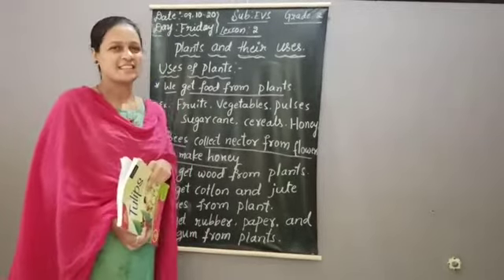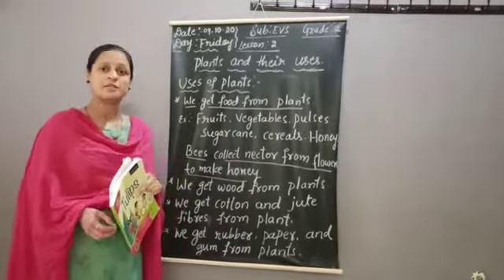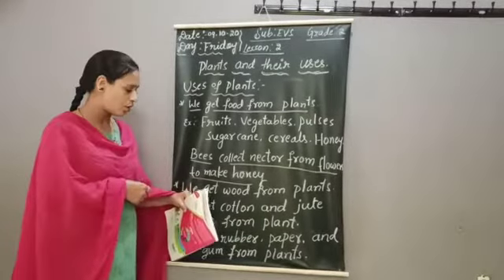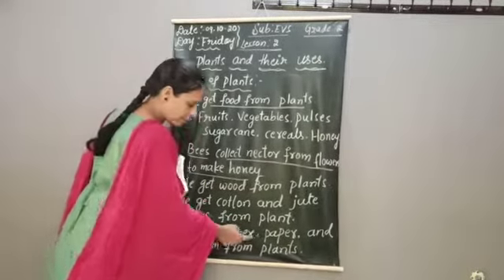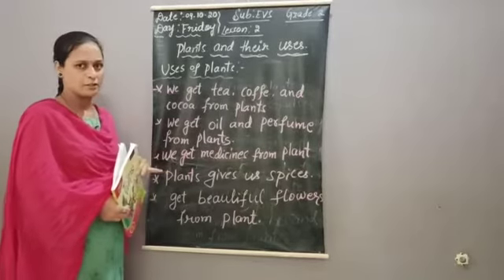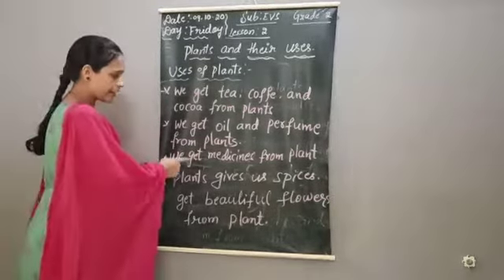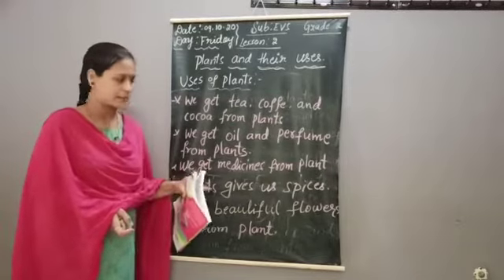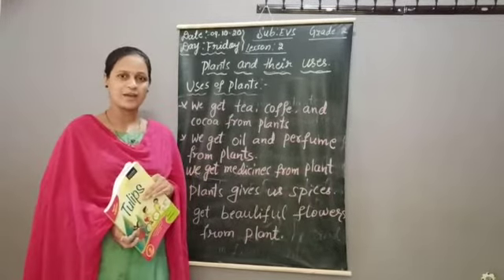Grade -2 EVS-Plants and their uses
Jain Public School, Ranebennur